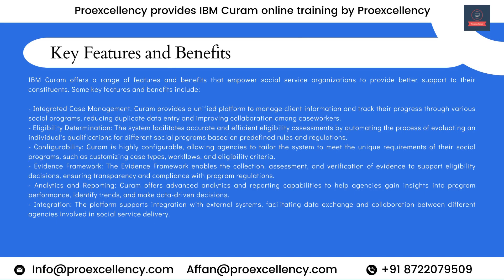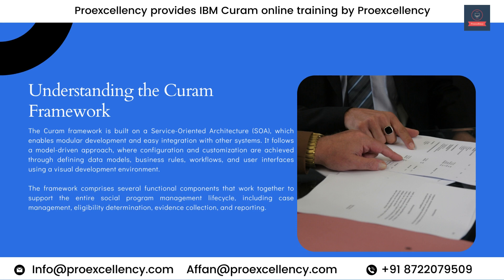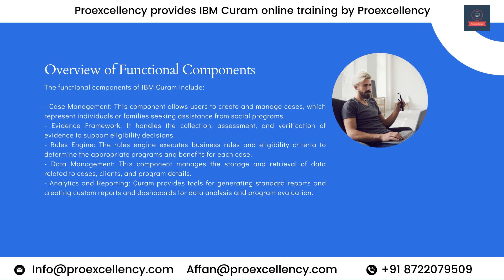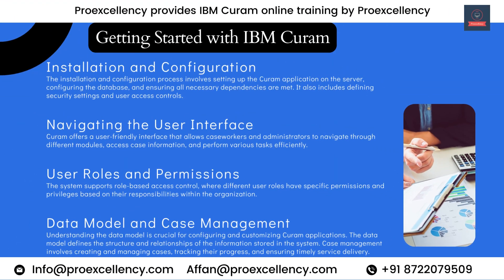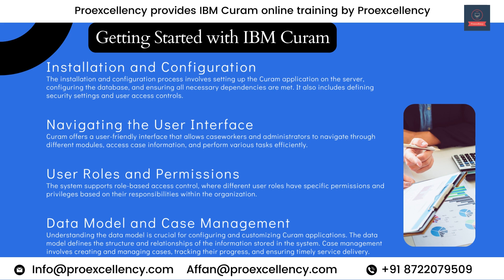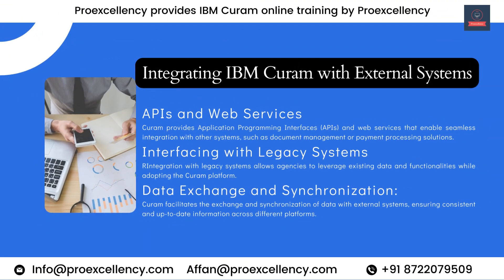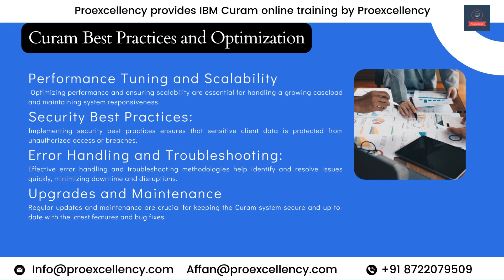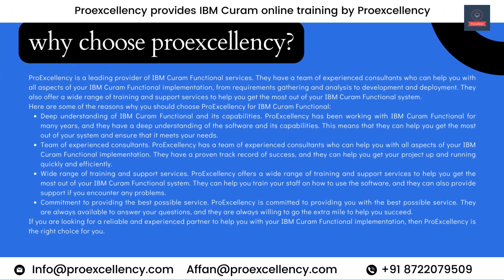IBM Curam Functional online Training by Experts with proexcellency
In this video, we will discuss the benefits of IBM Curam Functional Online Training. We will also cover the topics that are covered in the training, as well as the different learning options that are available.

IBM Curam is a powerful platform for managing social programs. If you are interested in a career in Curam functional analysis, then this training is for you.

In this training, you will learn the following:

The fundamentals of Curam functional analysis
How to analyze business requirements
How to design and implement Curam solutions
How to test and troubleshoot Curam applications
This training is delivered online, so you can learn at your own pace. There are also live online sessions that you can attend if you want to interact with the instructor and other learners.

If you are serious about a career in Curam functional analysis, then this training is the perfect way to get started.